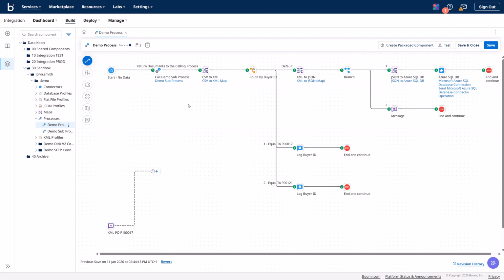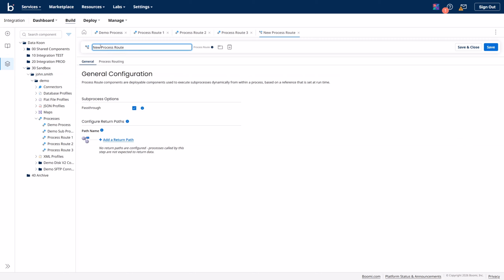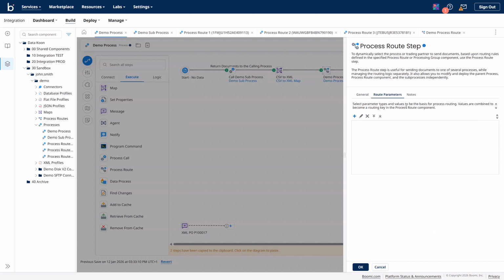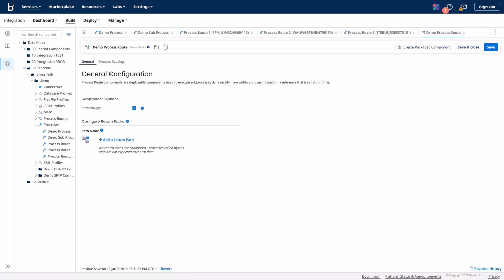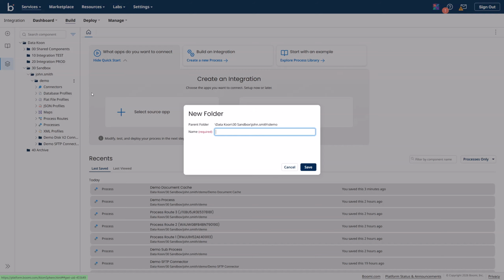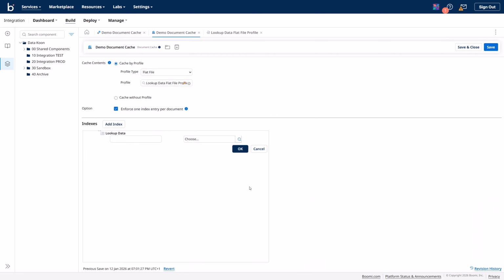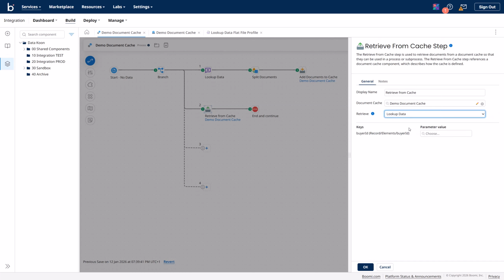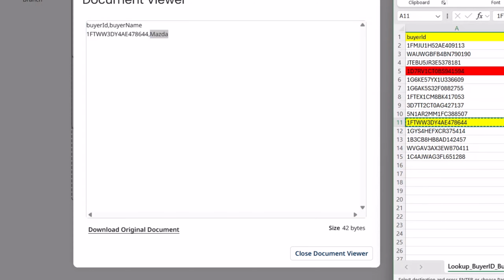Complete Boomi Bootcamp 2026 - Episode 7 - Process Route and Cache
Complete Boomi Bootcamp 2026
Episode 7: Process Route and Cache

1. Process Route (Execute)
2. Add to Cache (Execute)
3. Retrieve from Cache (Execute)
4. Remove from Cache (Execute)
5. Next steps

Files

Timestamps

0:00 Start
0:30 Process Route (Execute)
8:00 Route Key
21:10 Process Calls in Step Source Data
22:27 Add to Cache (Execute)
27:46 Add Index in Document Cache
31:21 Retrieve from Cache (Execute)
35:22 Remove from Cache (Execute)
39:25 Next steps